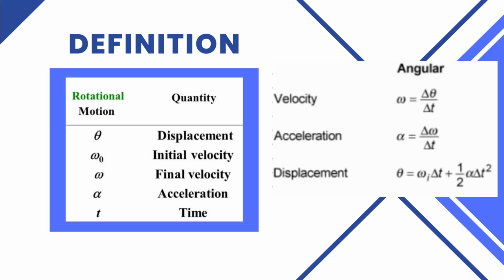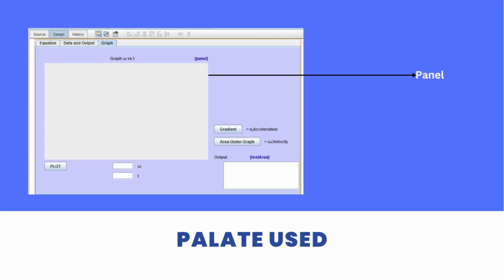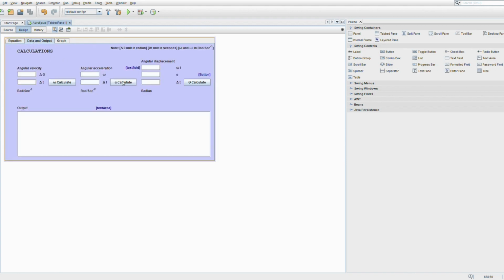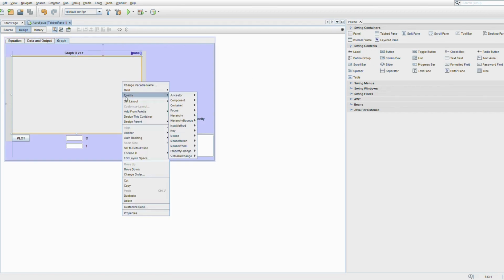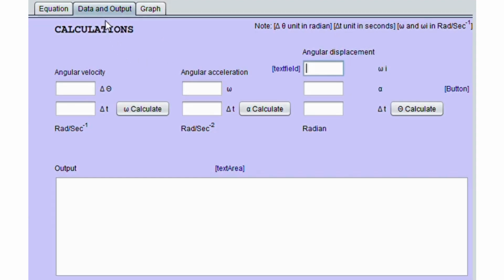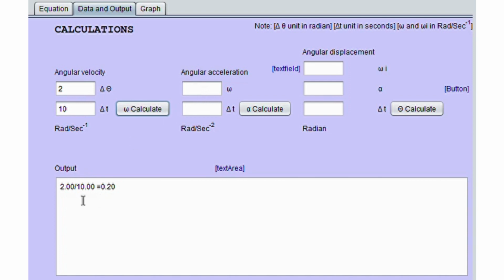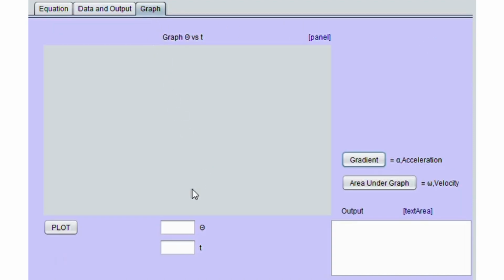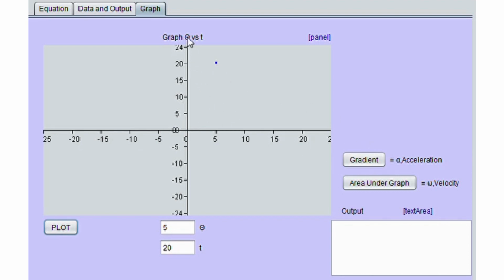Using Gui to solve kinematic of angular motion